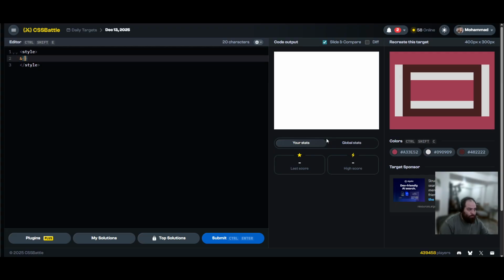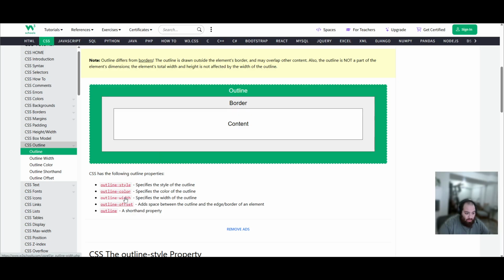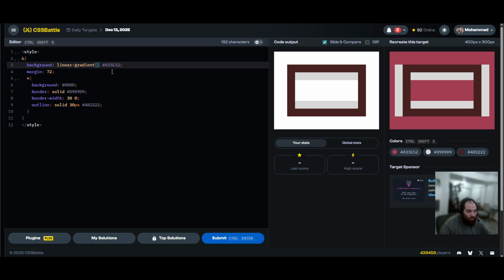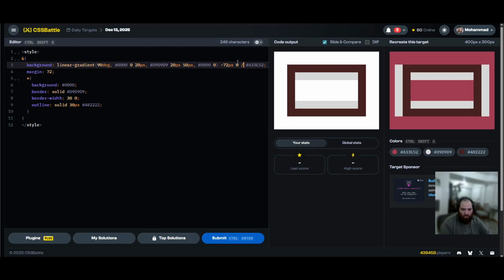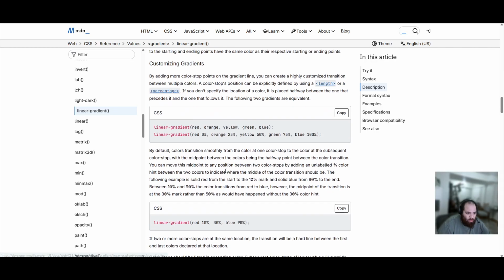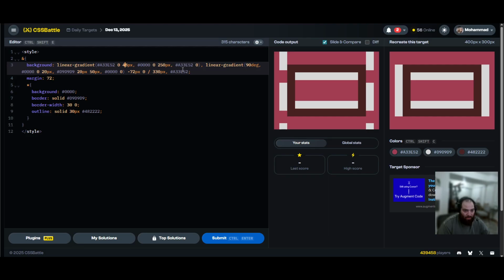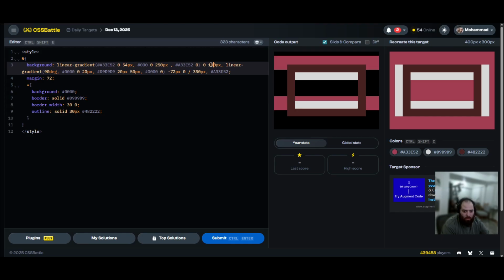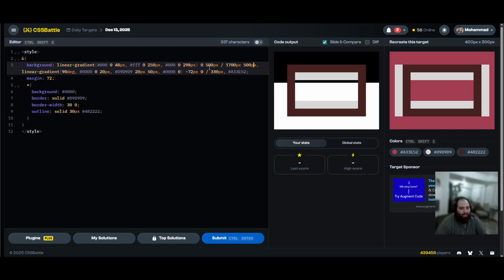CSSBattle Daily Challenge December 13 2025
This one was rough. It exposed my inexperience with linear gradients. I eventually stumbled into the answer.